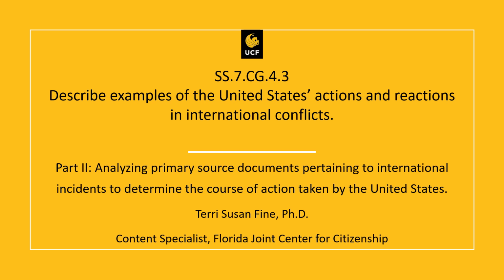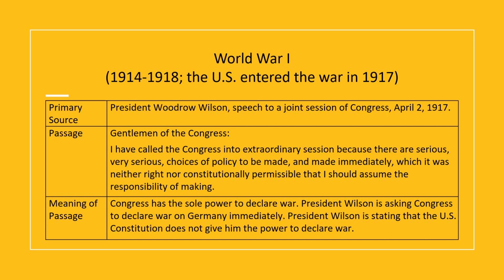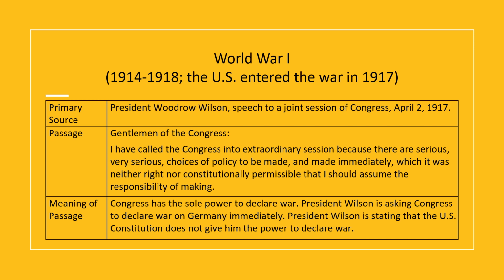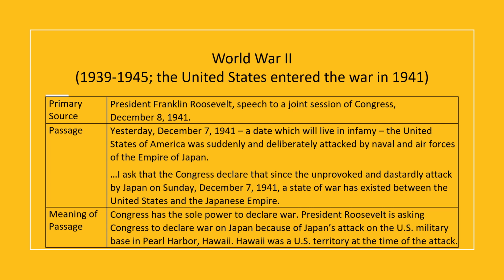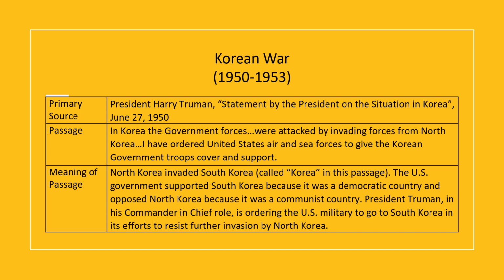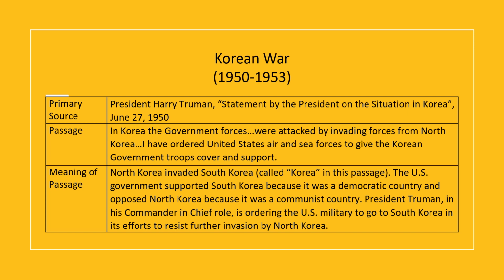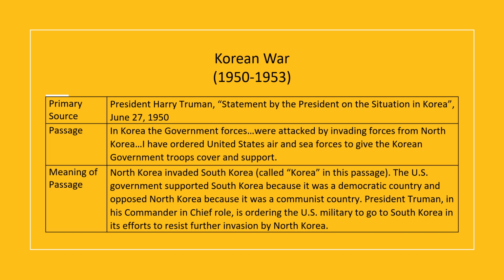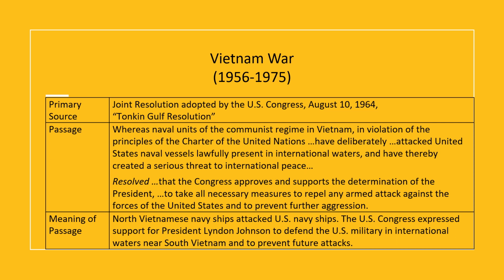Florida Civics Benchmark 7.CG.4.3 Narrated Powerpoint Part ll